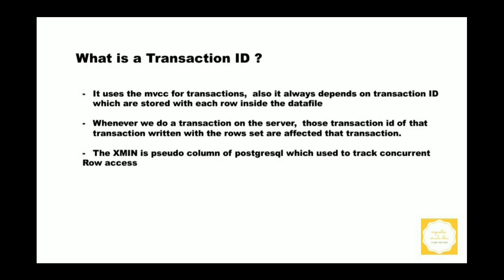Tutorial 33-How to prevent Transaction ID wraparound in PostgreSQL?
Postgresql architecture was MVCC (MultiVersion Concurrency Control) i.e

MVCC provides concurrent access to the database, as  a simpled One record has multiple records

It uses the MVCC for transactions, The MVCC module  always depend on transaction ID ,Now this transaction ID are stored with each row inside the datafile